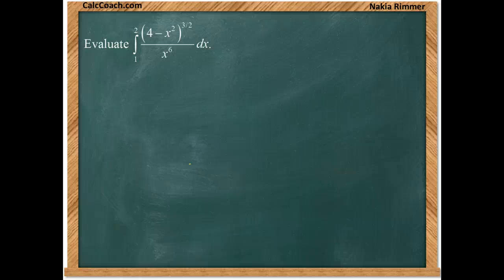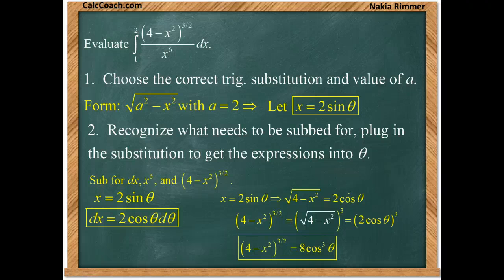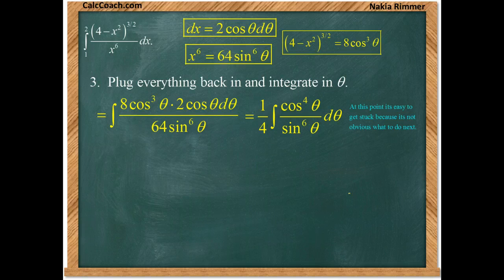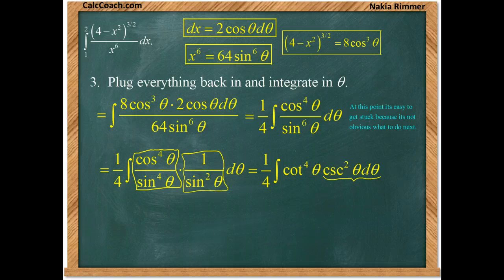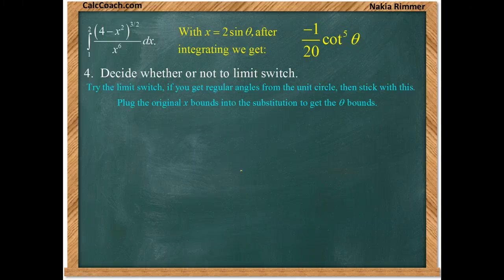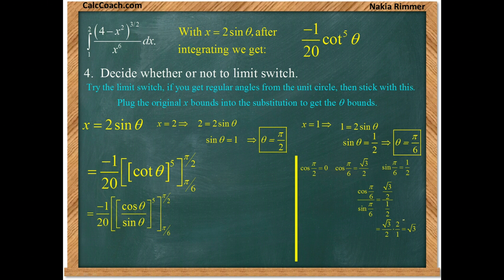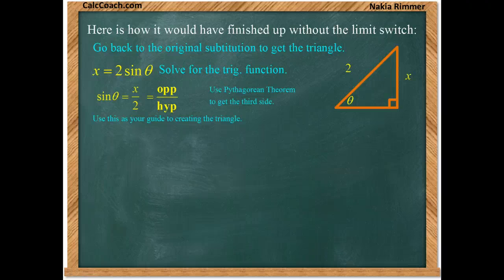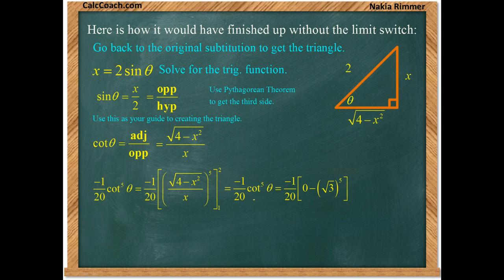Integrating using Trigonometric Substitution Video 3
An example of integrating using the technique of trigonometric substitution.  The integral has no trig functions at the beginning and you substitute trig functions in.